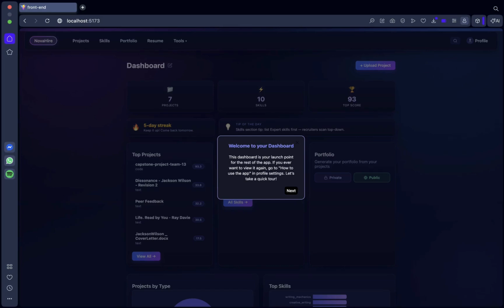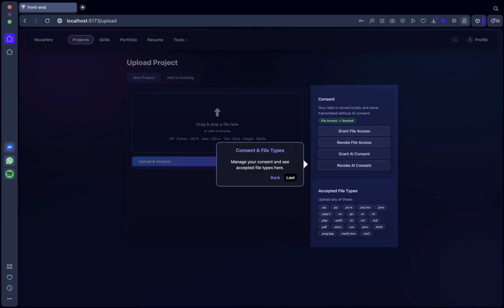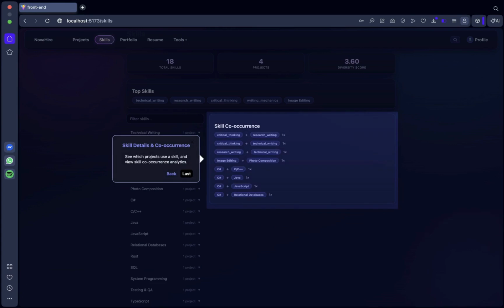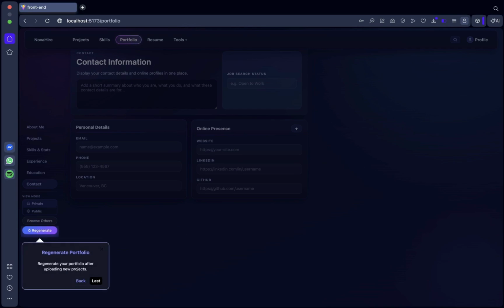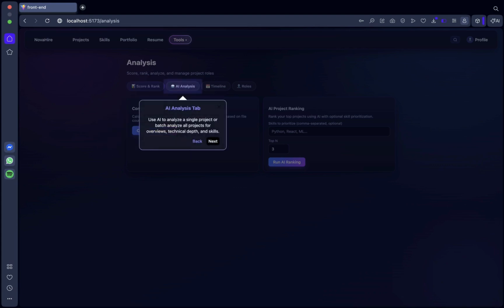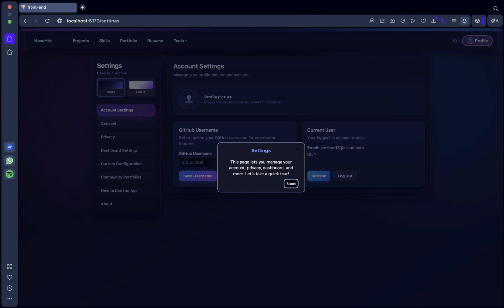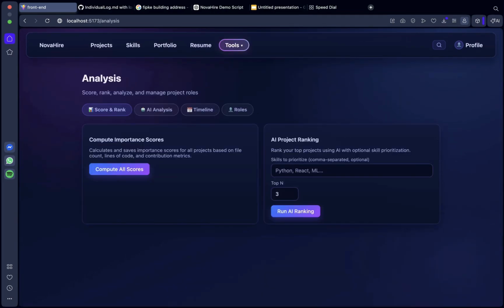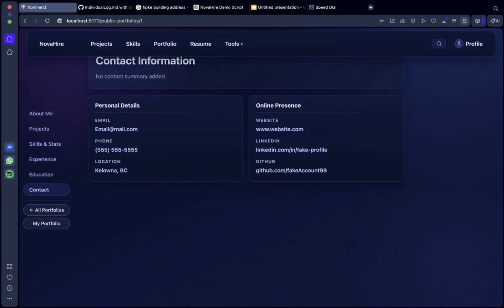NovaHire video demo